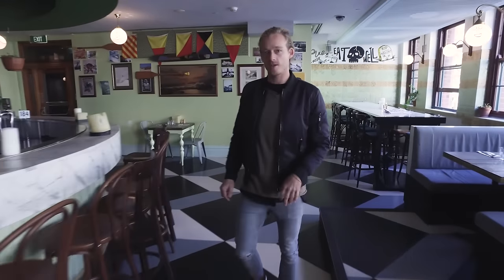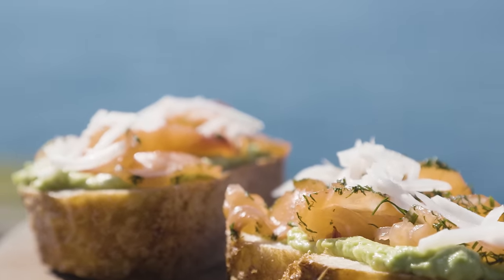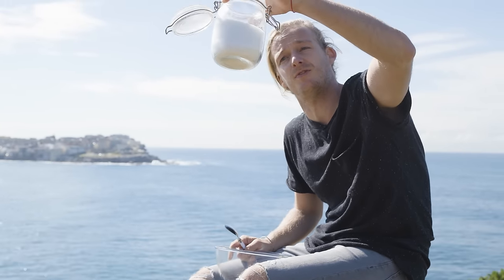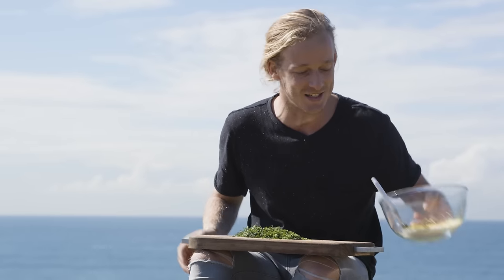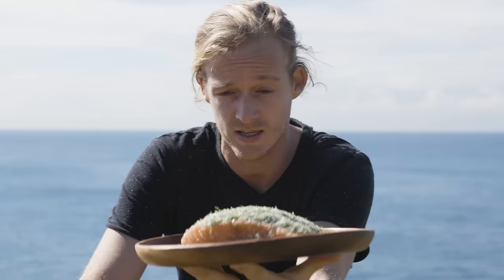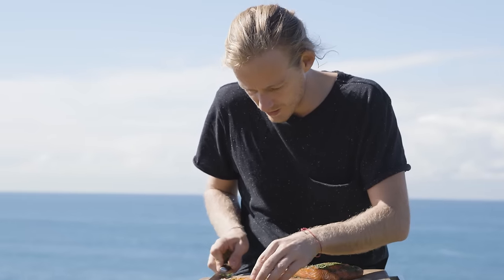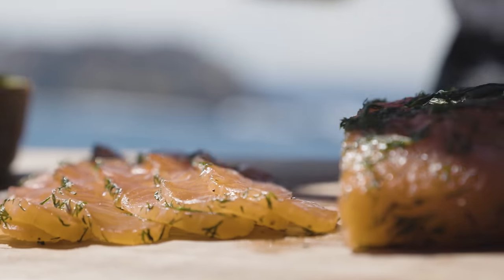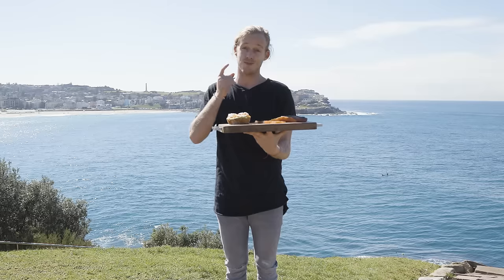Swedish Cured King Salmon (Gravlax/Gravadlax) | Bondi Harvest